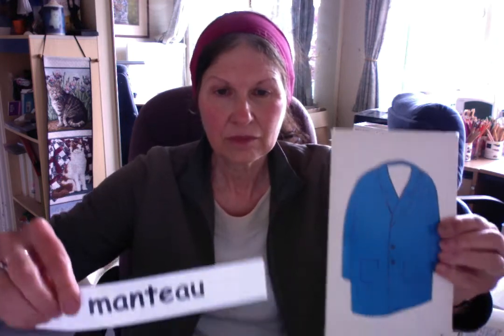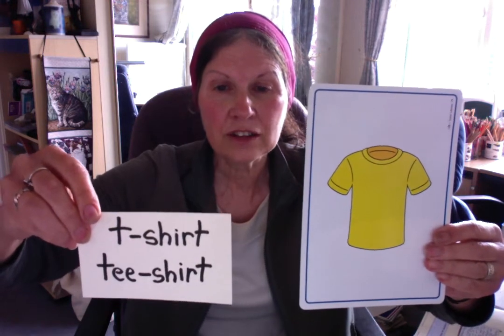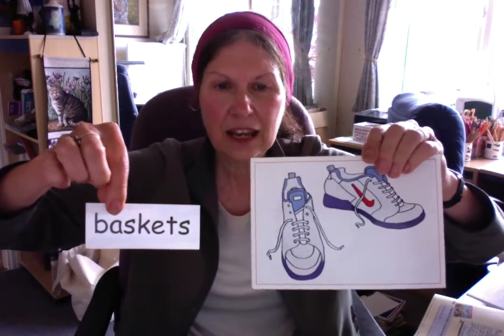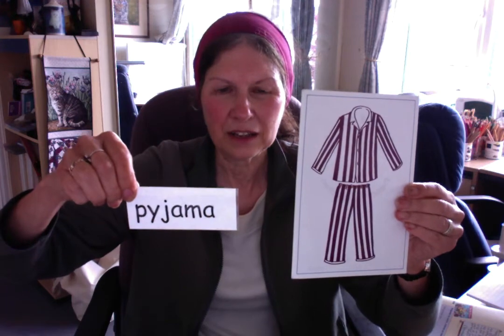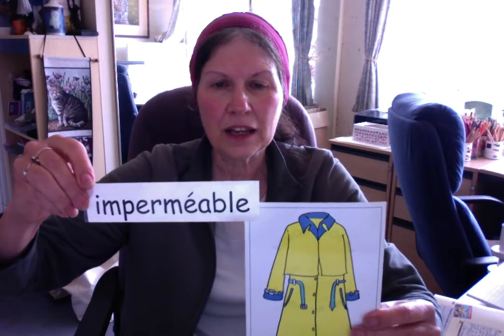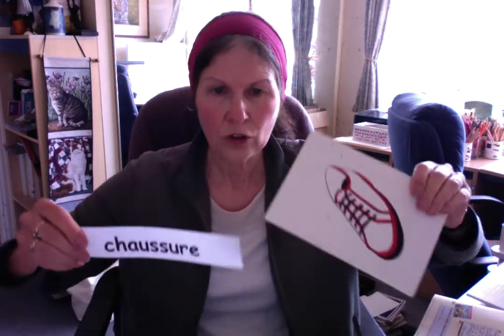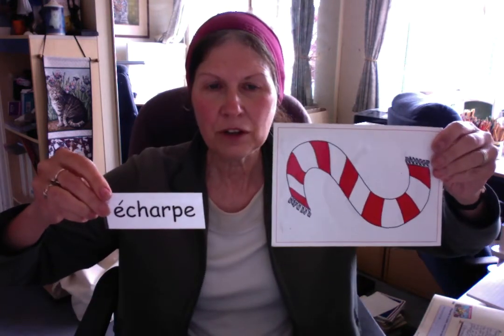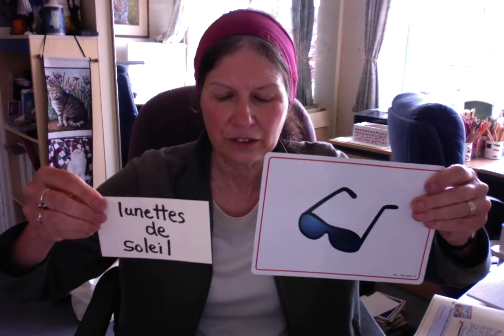Year 3 to 6 Clothes revision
In this video, I revise most of the clothes children might encounter if they choose to do the following written assignment.  To make it easier, I have separated the clothes in two piles, first starting with those that are masculine, showing the baddies at the end and finishing with the feminine clothing words